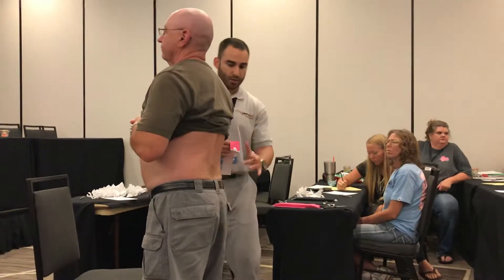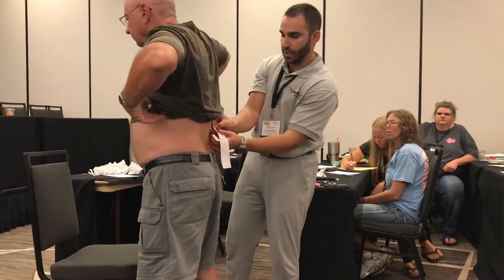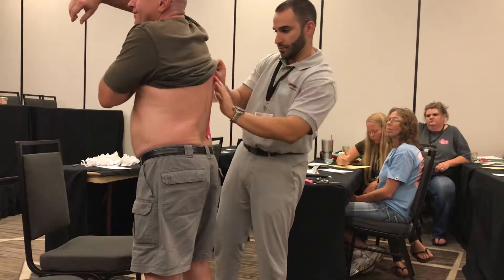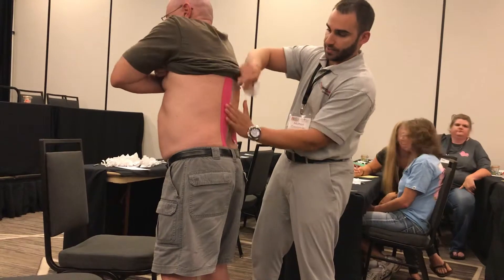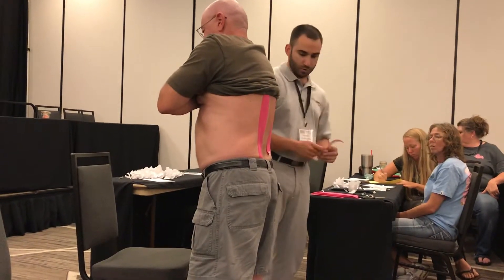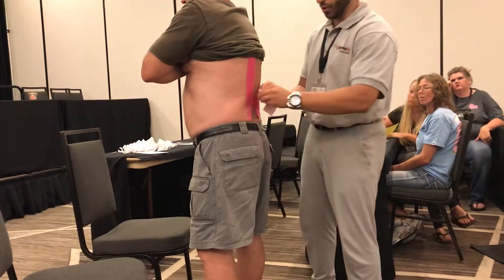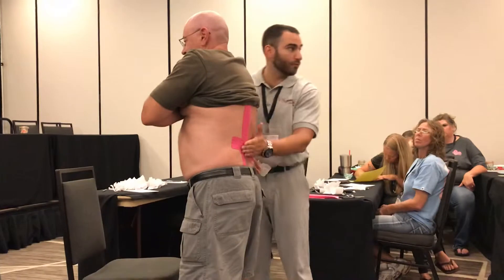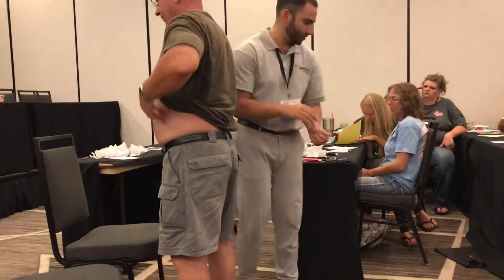Low back kinesiology taping to reduce pain and swelling